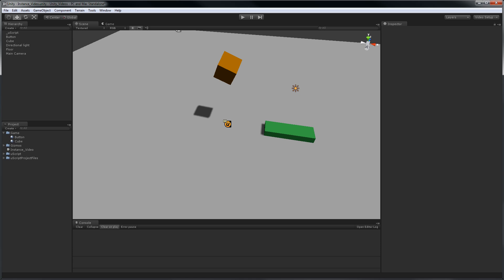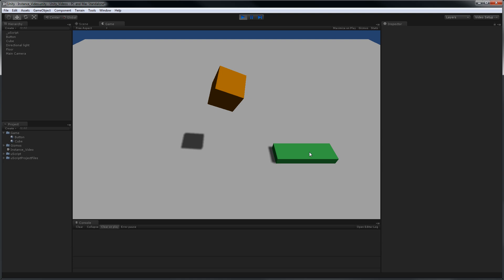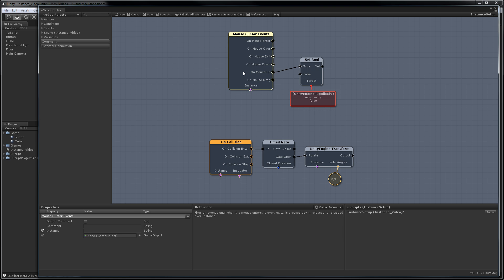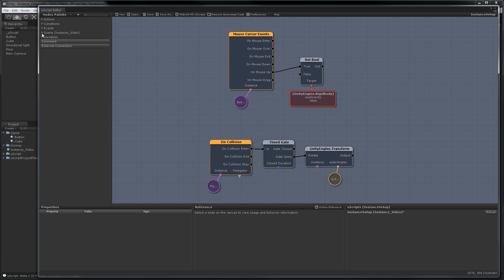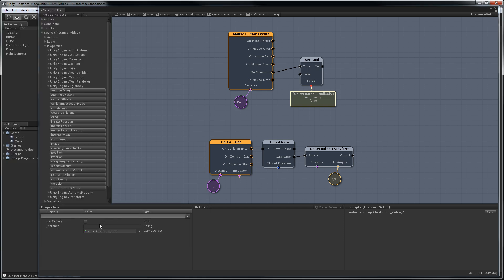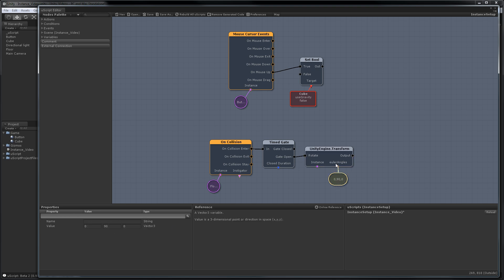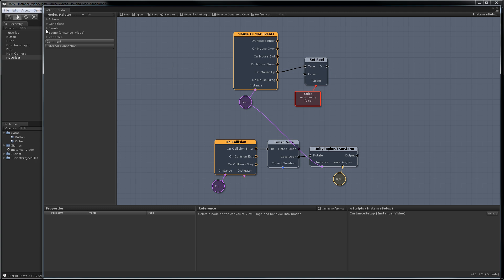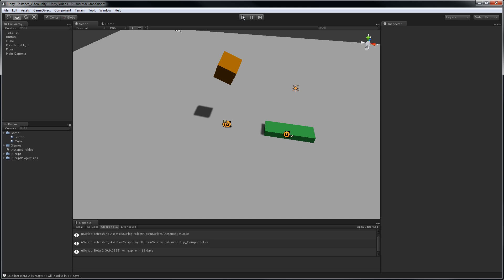uScript - Using Instances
Video showing what the Instance property on some nodes are used for.